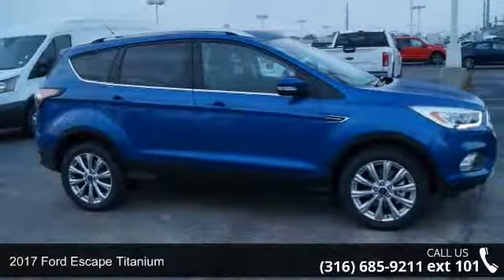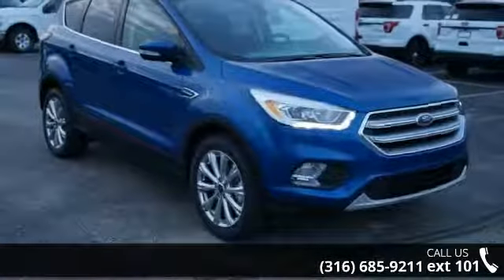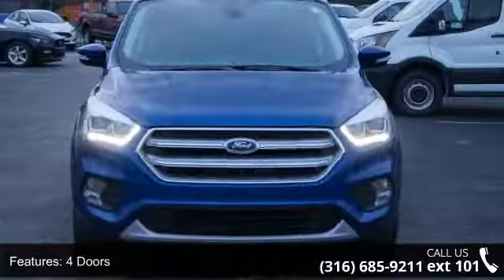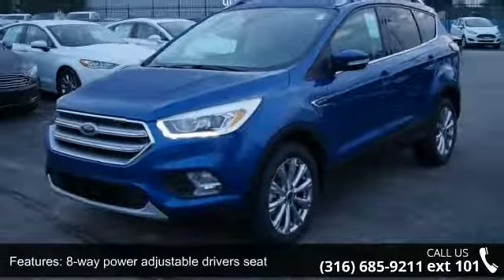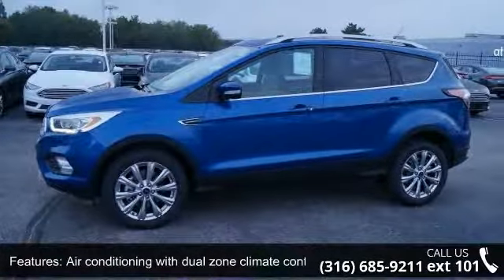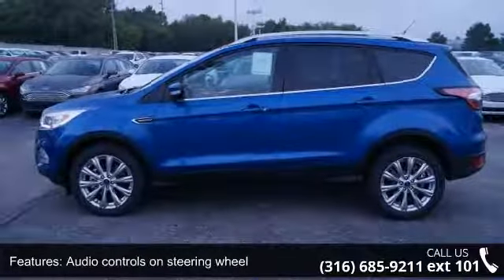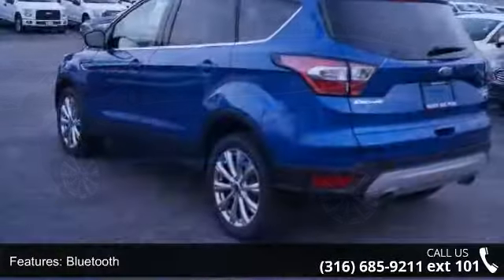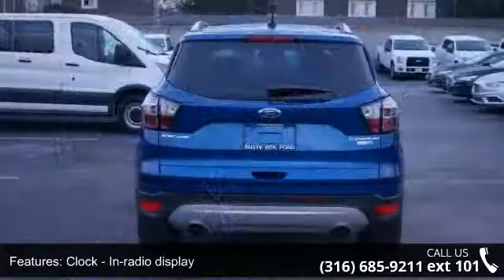2017 Ford Escape Titanium - Rusty Eck Ford - Wichita, KS ...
Up to any task, our top-of-the-line 2017 Ford Escape Titanium is a knockout in Lightning Blue and certainly injects more fun into each day! At the heart of our Four Wheel Drive SUV is a 180hp 1.5 Liter EcoBoost 4 Cylinder with automatic start/stop that's mated to a responsive 6 Speed SelectShift Automatic. Our Ford Escape handles beautifully with precise steering, awesome response, agility, and near 29mpg on the open road.Refined and even more stylish for 2017, this Escape Titanium turns heads! Check out the prominent hexagonal upper grille, prominent wheels, dual chrome exhaust tips, fog lamps, sculpted hood and athletic stance. The interior greets you with a redesigned center console and plenty of cargo-carrying capacity to accommodate your next adventure.